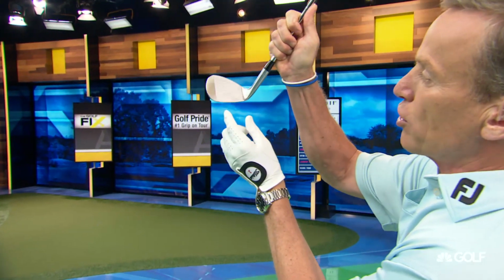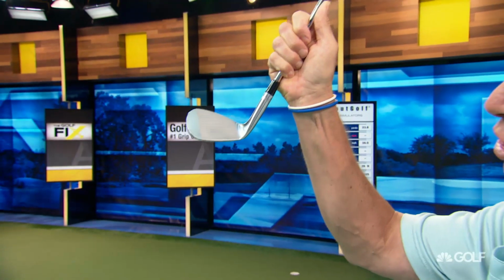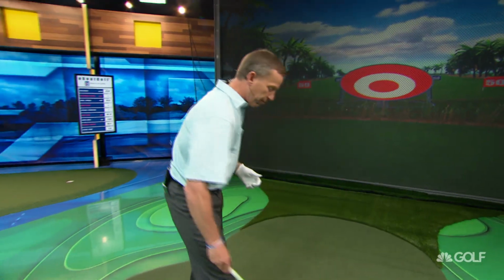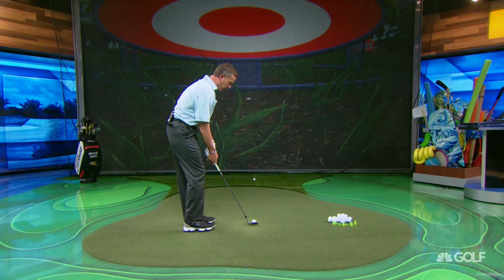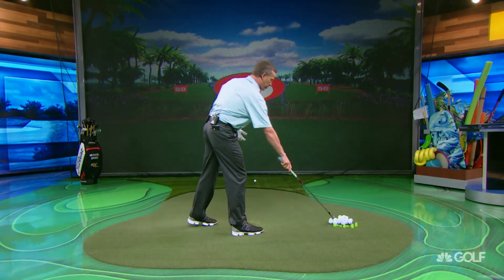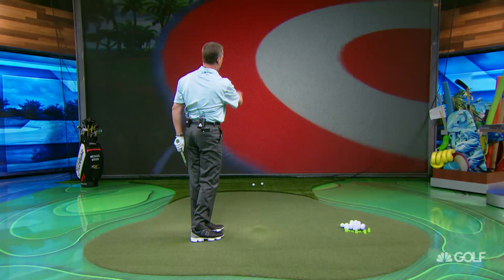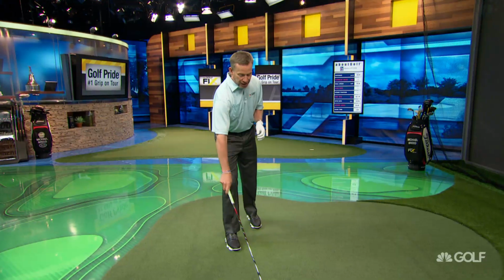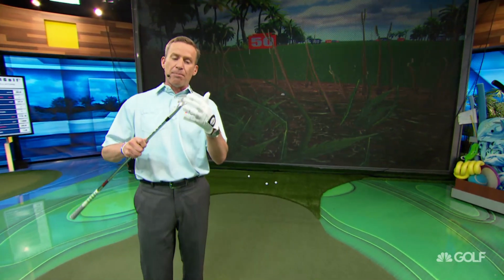Improve Your Wedge Play - The Golf Fix | Golf Channel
Need help with your wedge play? Michael Breed offers tips on how to improve your swing.